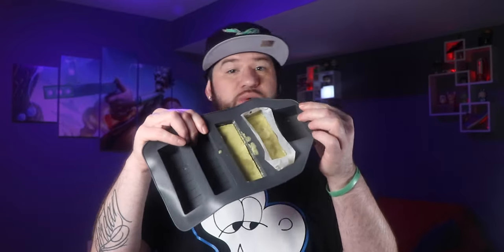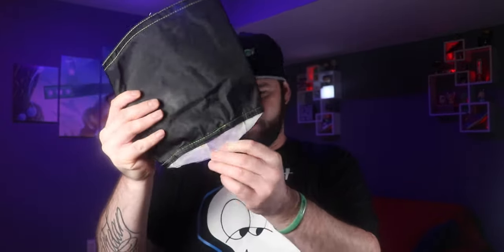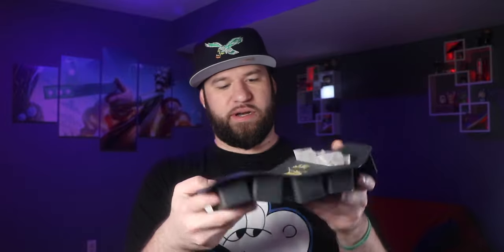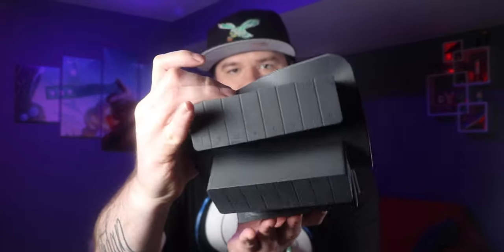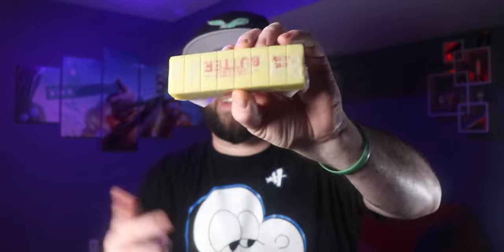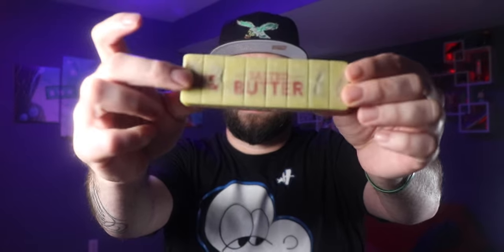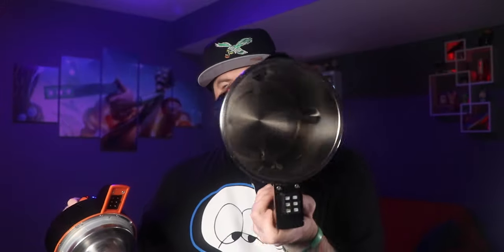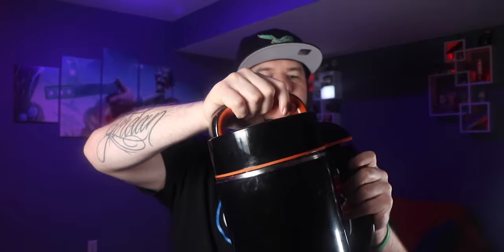I GOT MY FIRST INFUSER AND MADE BUTTER! | The Ongrok Botanical Infuser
Super hype about this! Thank you to the homies at Ongrok for sending this out! Ive wanted an infuser for a LONG time and this thing is flames! Links in the comments ⬇️

We have a Facebook group now too!

-PA MEDICAL PATIENT-